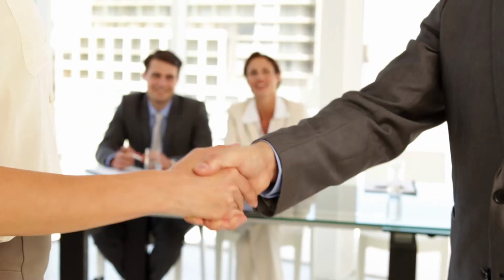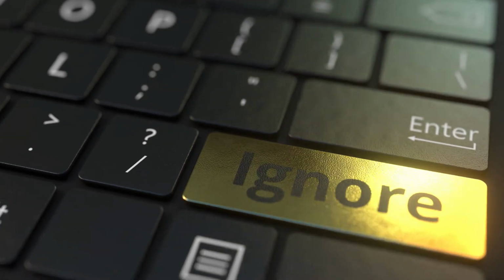Credentialing vs Enrollment -- What's the Difference?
Learn the difference between Credentialing vs Enrollment in today's video.